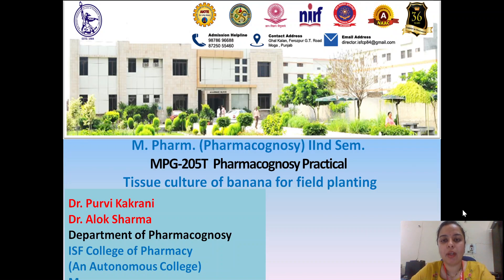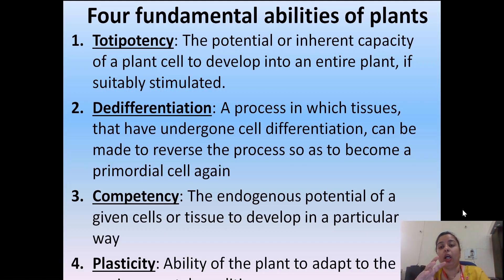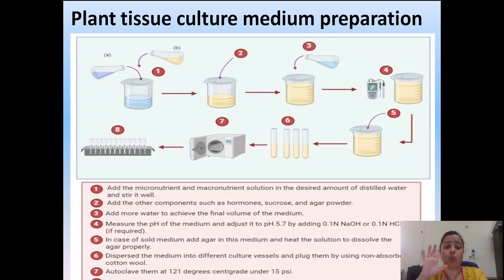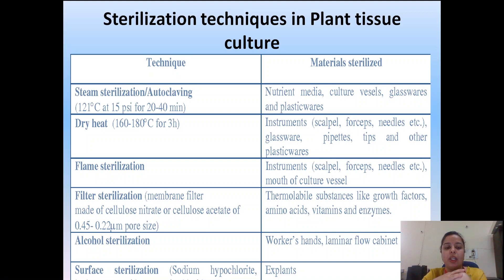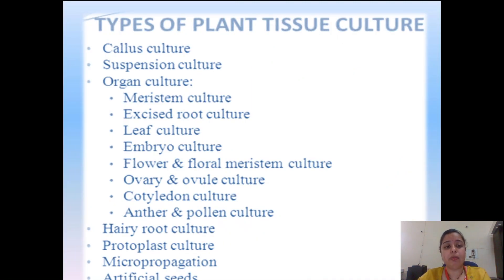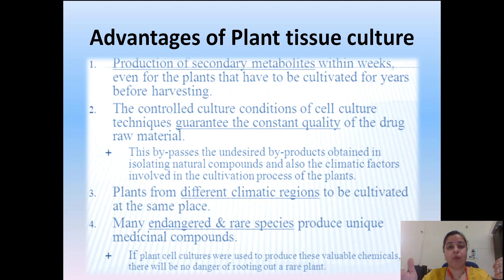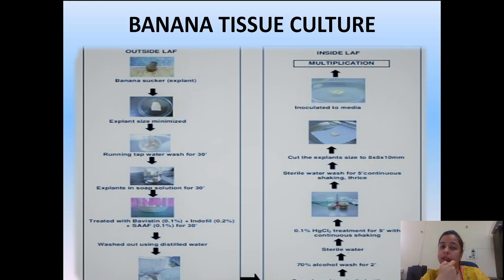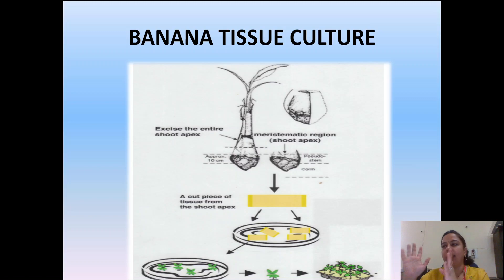Plant tissue culture of Banana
Banana tissue culture practical